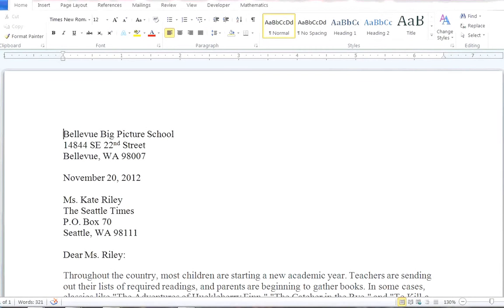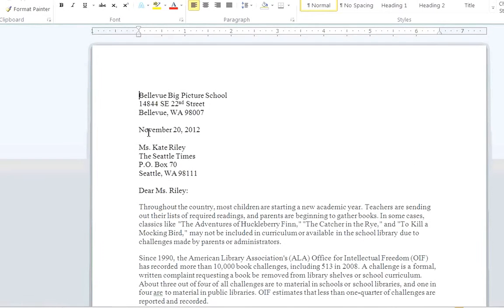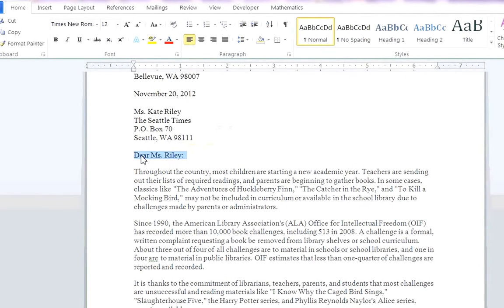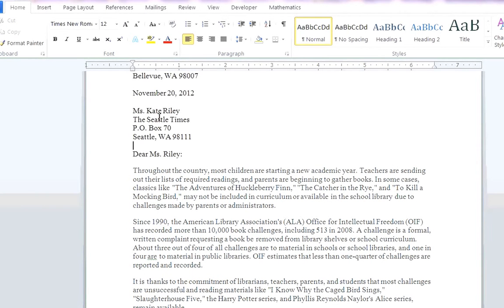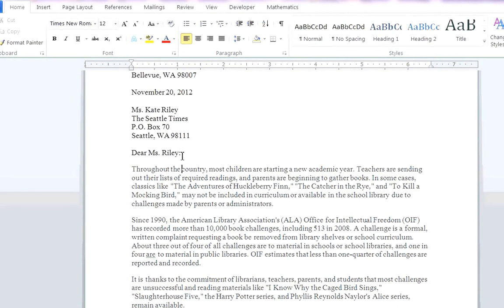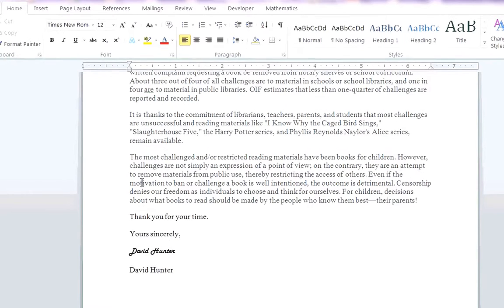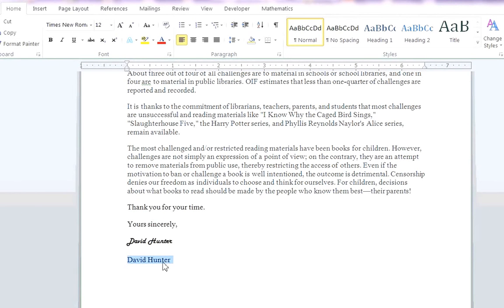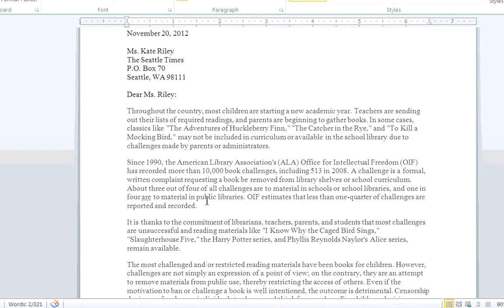Business Letter Format